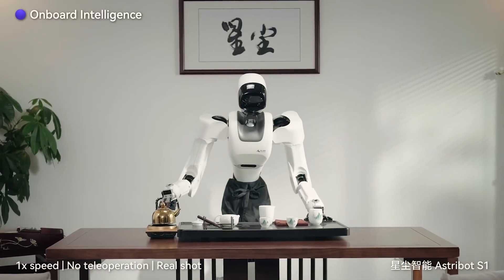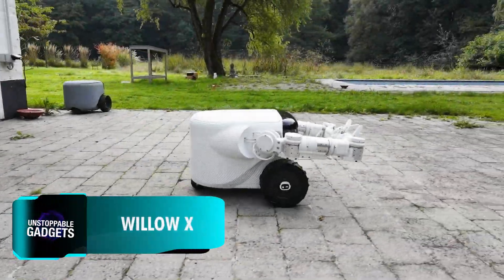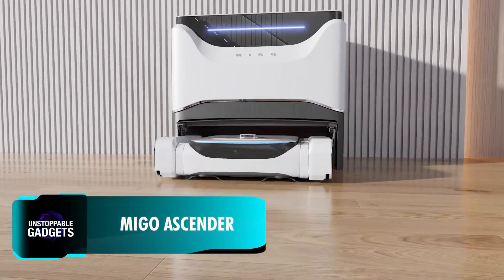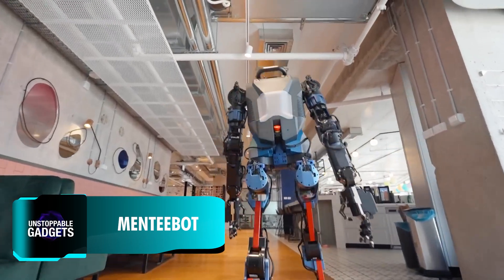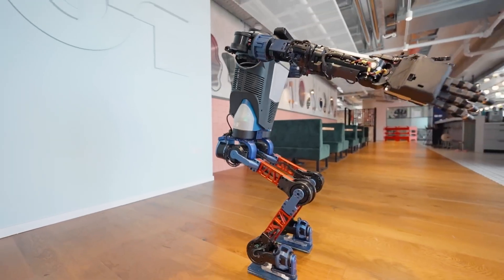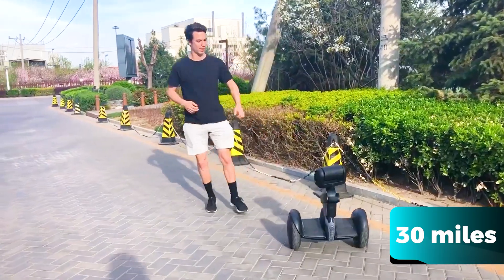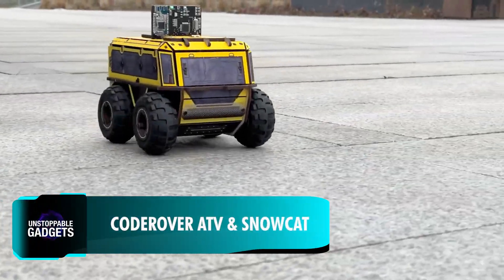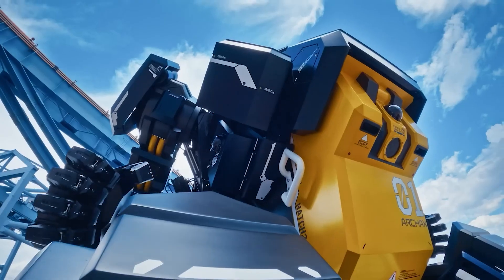INSANE ROBOTS THAT MAY LIVE IN YOUR HOME SOON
Chapters:
00:00 Intro
00:07 Astribot S1
00:55 EEVE Willow X
01:44 Migo Robotics Ascender
02:28 Menteebot by Mentee Robotics
03:19 Segway Loomo
04:08 Labrador Retriever Robot
04:46 CodeRover ATV & Snowcat